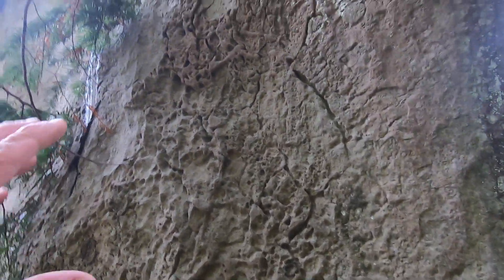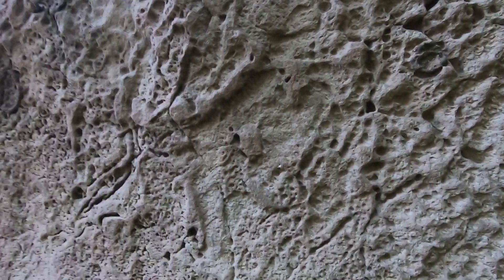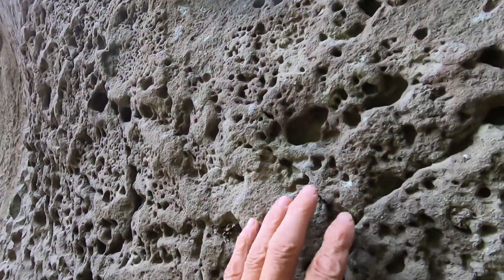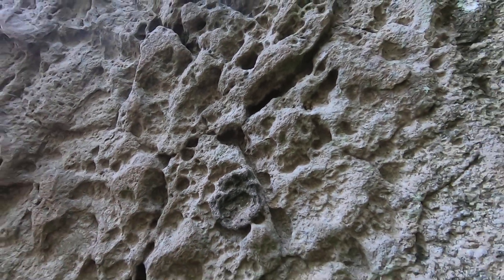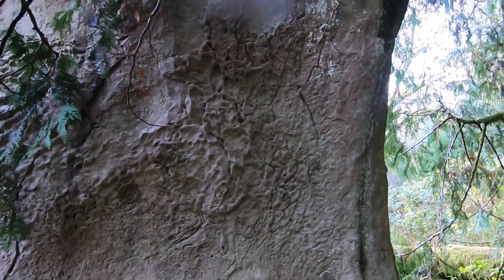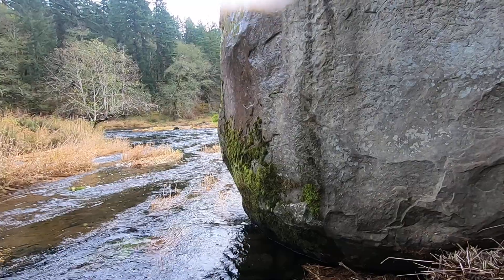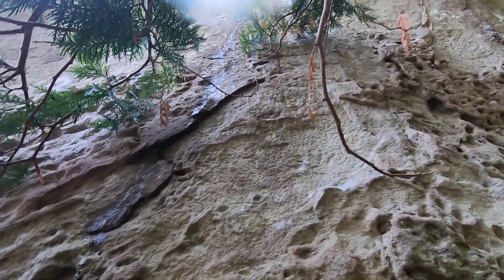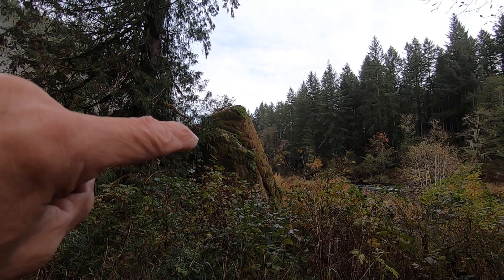Eroding Membrane. Not Geology!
Eons of erosion is not the cause! What geology is calling eons of erosion and Tafoni, is incorrect. Geological theory on this is 100% incorrect and I will prove it.  I will show beyond any doubt that this is a membrane and erosion takes it off!  Erosion is Not the Cause.  its obvious that its a coating so to speak, a blanket of biology that erodes off over time.